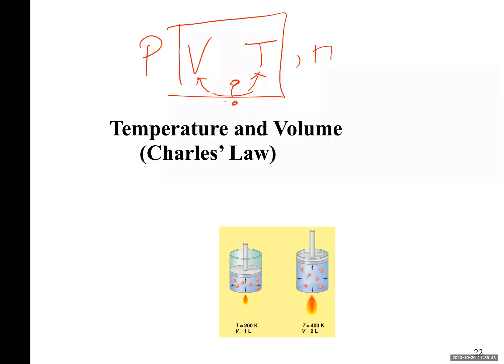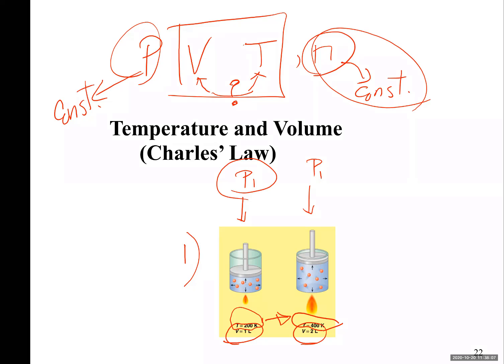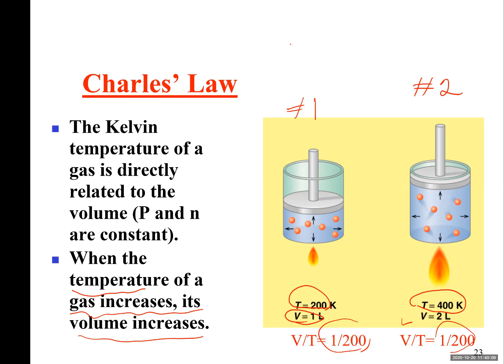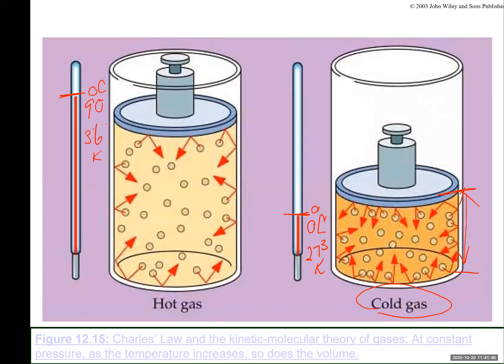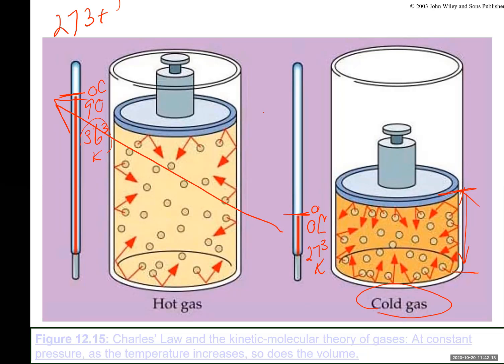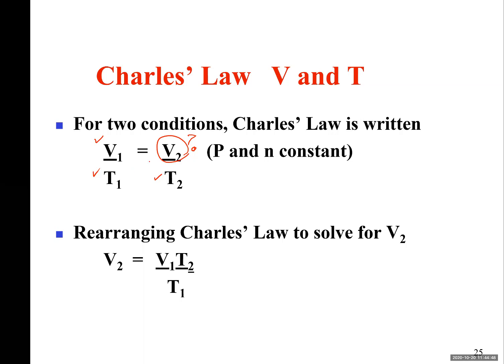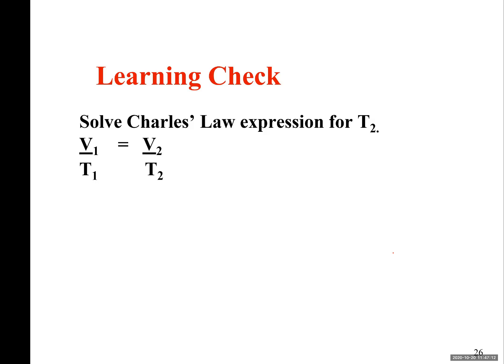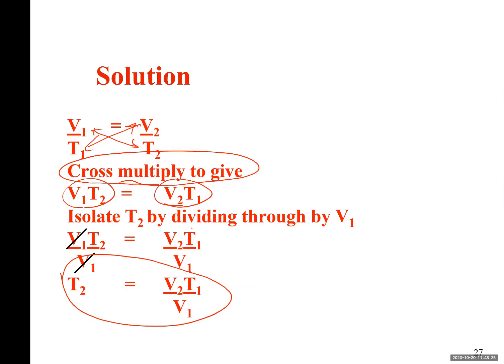Charles's Law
2A.8.5.0,23-27
This video is prepared by Dr. Divan Fard for Chem 2A offered at Shasta College, Redding, Ca. It discusses the relationship between the volume and the temperature of a gs. For a given amount of gas at a fixed pressure, the volume increases as the temperature increases. The material is based on Ch8 of Fundamentals of General, Organic and Biochemistry, McMurry and Castellion, Publisher: Prentice-Hall; 5th edition, ISBN: 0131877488. It is recommended for students to purchase this book, study, and do inside chapter problems to better understand the concepts. Also, some material is from McMurry, J., Fay, R.C, 2004,, Chemistry,(Fifth Edition) ISBN 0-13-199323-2 New Jersey 07458: Pearson/Prentice Hall, Some of the Learning Checks are coming from “General, Organic, and Biological Chemistry” by Karen C. Timberlake, publisher: Pearson; ISBN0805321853.